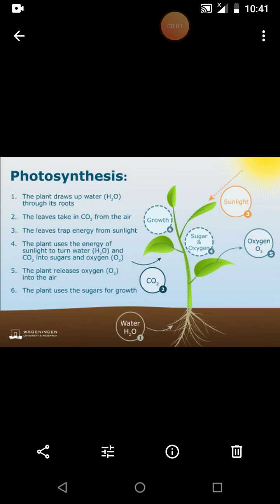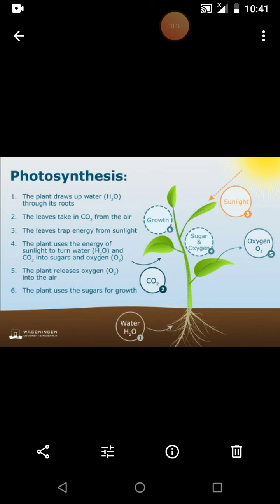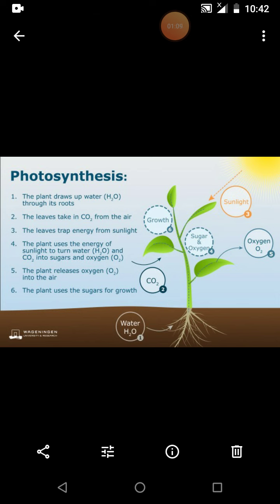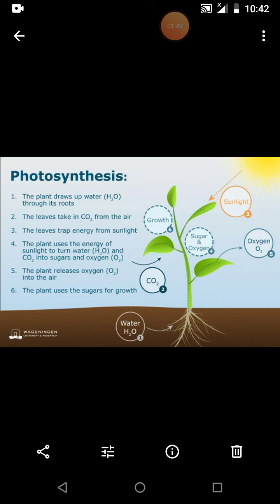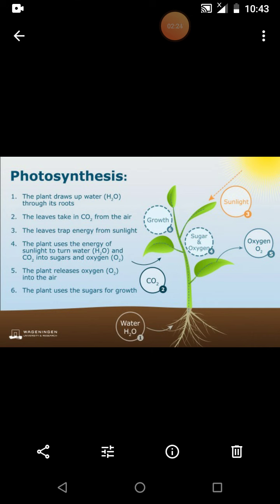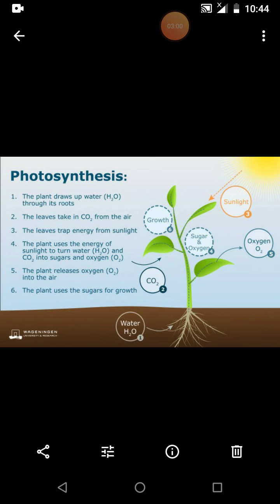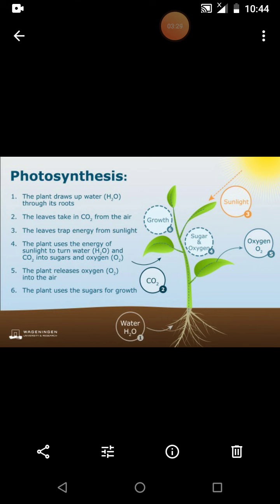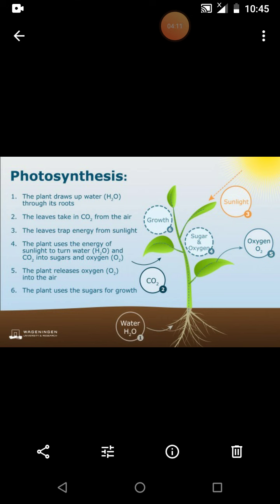STD 7, Biology Topic :How does the Photosynthesis occur?